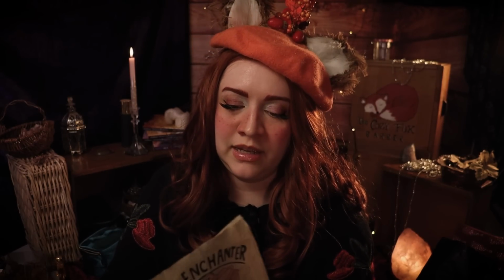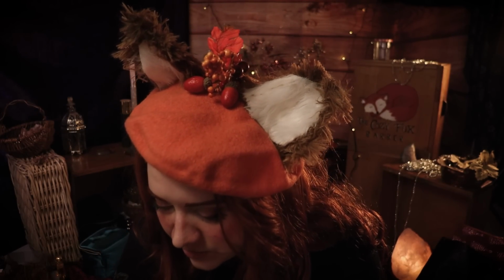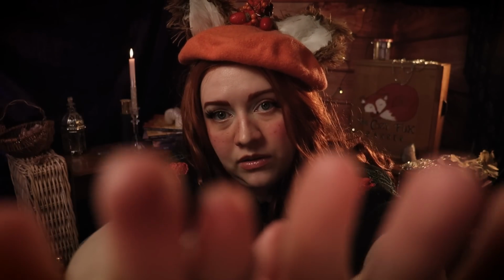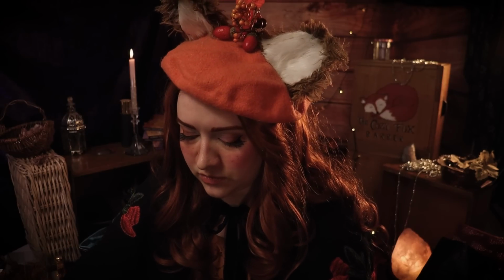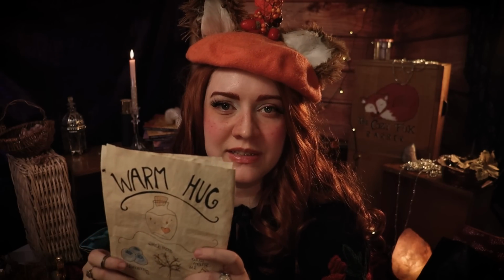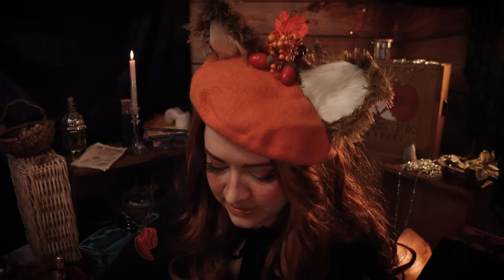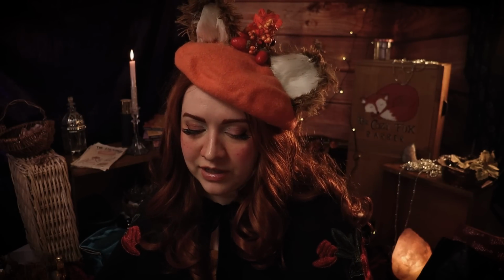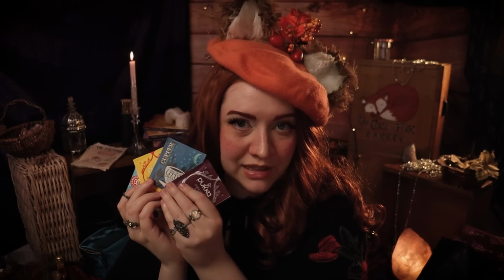ASMR 🦊 The Cozy Fox Barber Shop / Scalpmassage, Shave, Face Cleaning, etc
00:00 Intro
00:34 Greeting you
01:15 Discussing potential styles
06:15 Showing Shaving Creme Options
15:00 Combing hair out of your face
16:20 Applying moisture to face
17:40 Applying face scrub
19:15 Removing face scrub
20:55 Preparing shaving creme
21:40 Applying shaving creme
23:20 Shaving the beard
24:55 Removing leftover shaving creme
25:20 Applying face mist and hot towel
25:35 Scalpmassage
27:20 Showing Aftershave Options
34:10 Applying Aftershave
35:10 Combing mustache
36:00 Applying oil to face
37:55 Applying face creme
38:55 Booking your room (writing sounds)
41:30 Showing Tea Options
45:44 Discussing food options
48:30 Saying goodnight
48:50 Firecrackles ambience